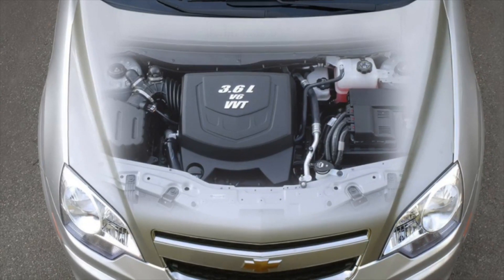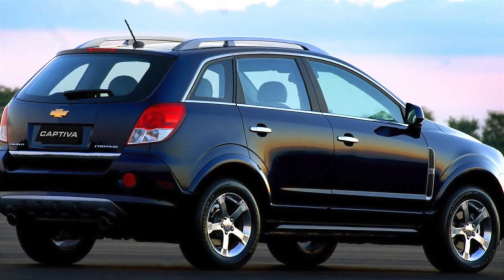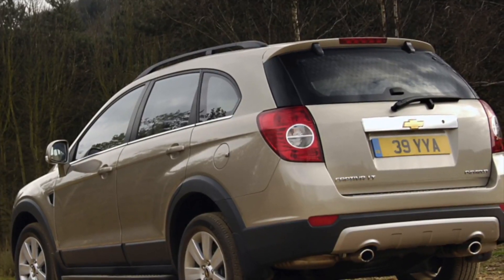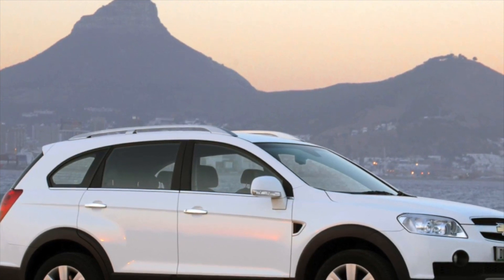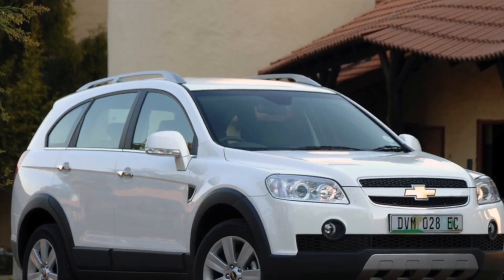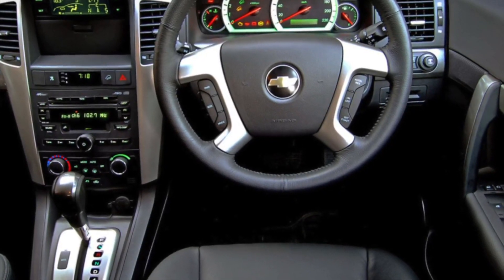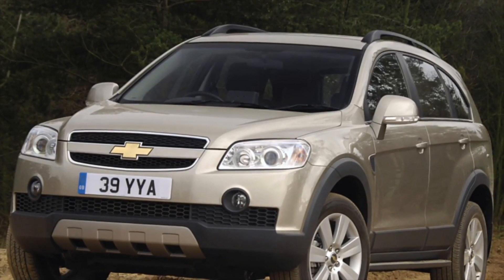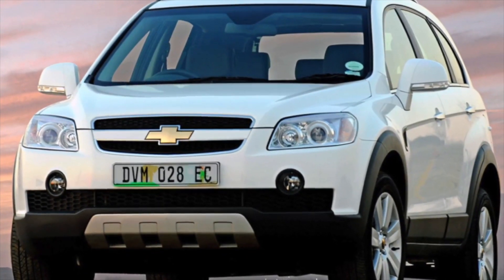Why did I sell Chevrolet Captiva? Cons of used Chevrolet Captiva with mileage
More details about the pitfalls when buying Chevrolet Captiva (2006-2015 years of release). Why and for what reasons they can sell or simply "get rid" of a used car called Chevrolet Captiva. We are talking about the problems and weaknesses of a used car.